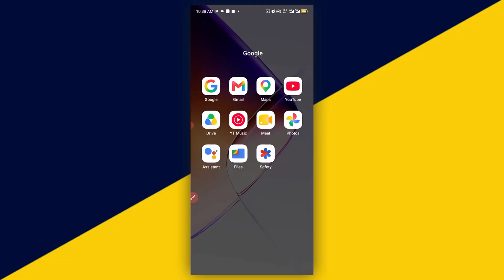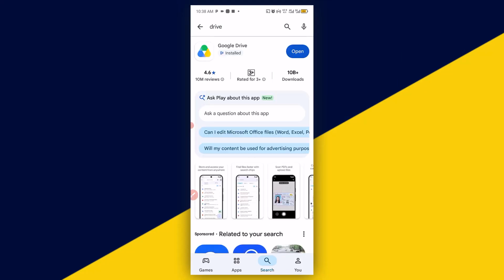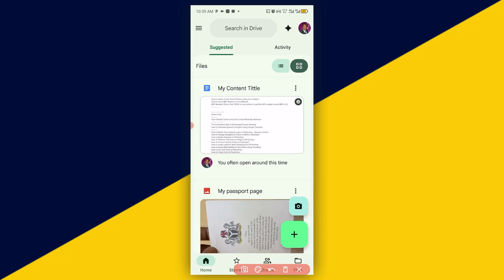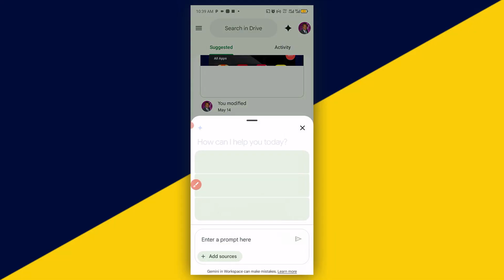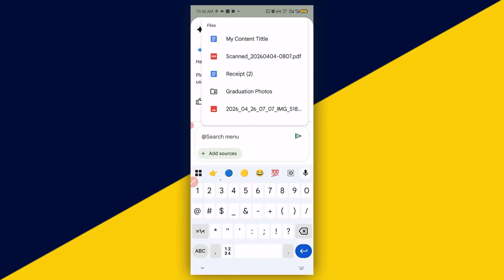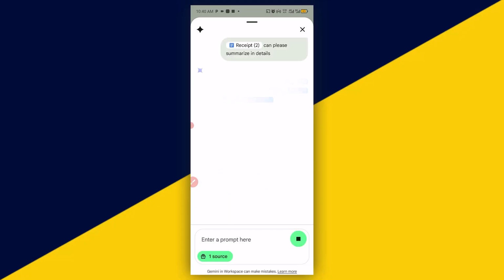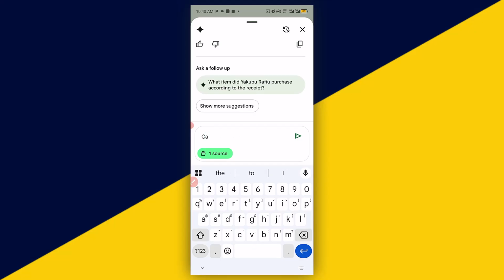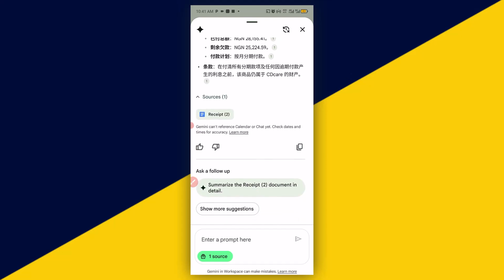Google Drive + Gemini AI on Android in New features